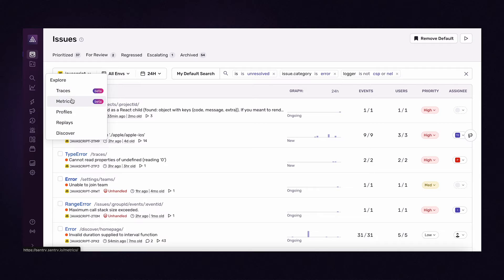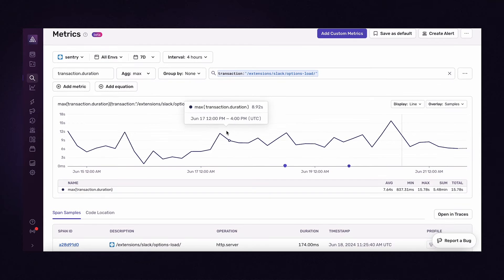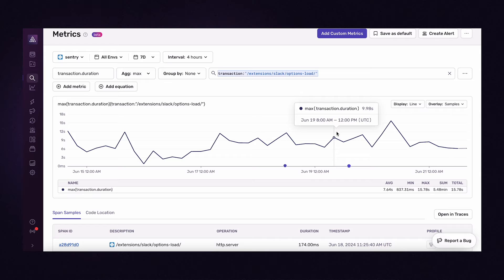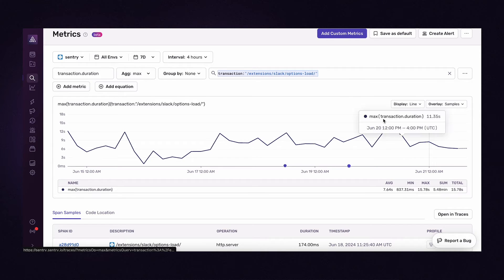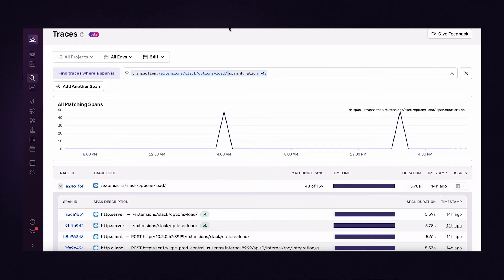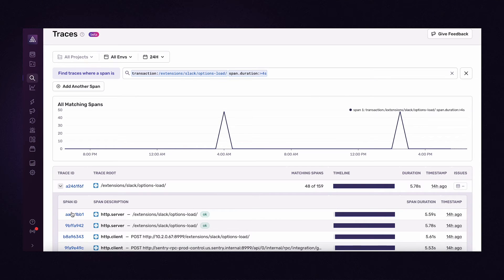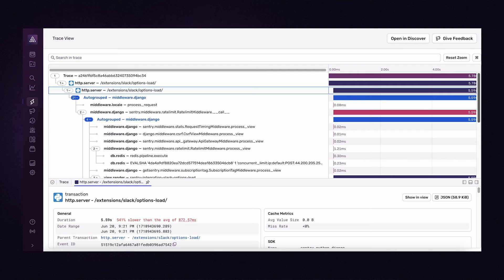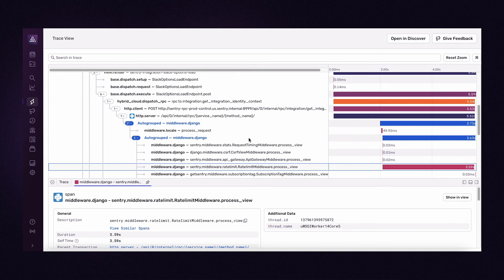How Sentry uses Sentry to debug issues: Tracing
How we fixed a slowdown in our ‘Slack Extensions' API in under 2 minutes with Sentry’s Tracing.